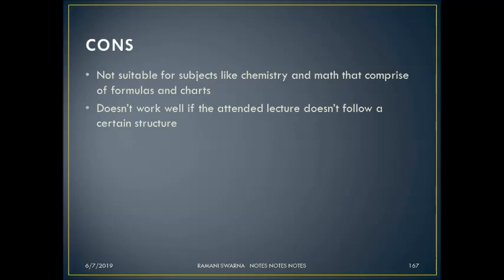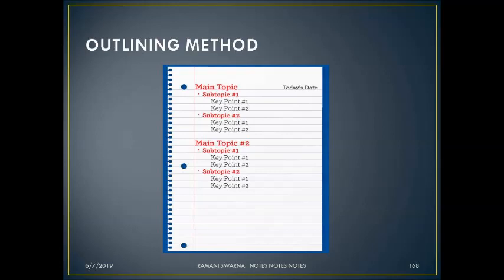NOTES PART 7 mp4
Notes Taking Method: Outlining Method